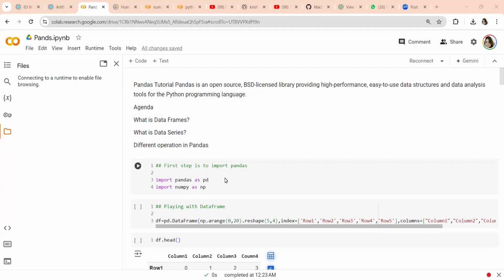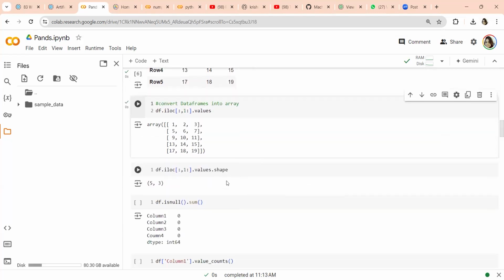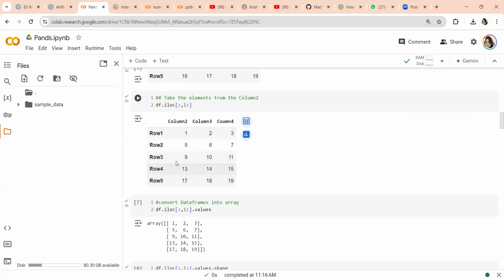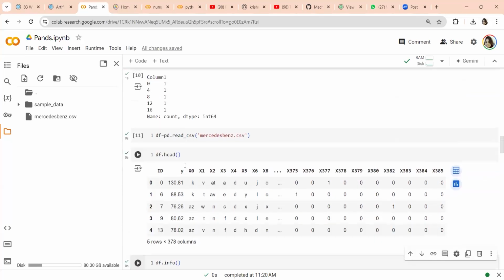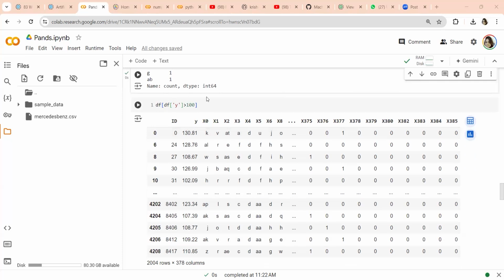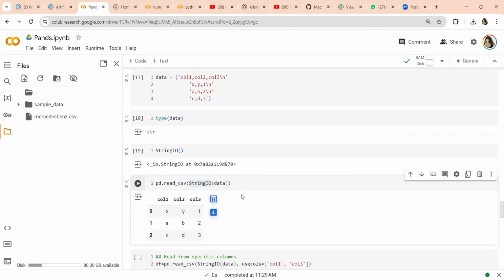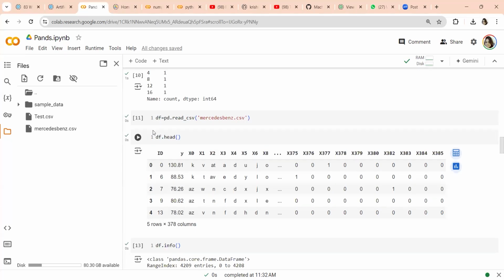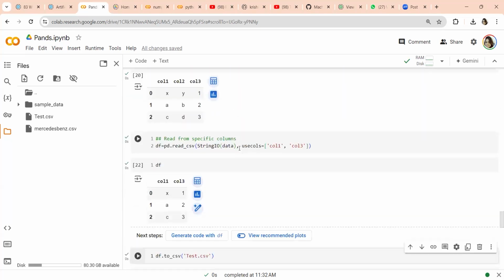Pandas library | Stuintern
Welcome to our comprehensive tutorial on the Python Pandas Framework! In this video, we delve into Pandas, one of the most powerful and popular libraries for data manipulation and analysis in Python. You’ll learn how to efficiently handle large datasets, perform data cleaning, and conduct data analysis using Pandas' versatile data structures, such as Series and DataFrame. We cover essential functions for reading and writing data, filtering, grouping, merging, and reshaping your data to uncover meaningful insights.

Whether you’re a data scientist, analyst, or developer, mastering Pandas is crucial for any data-driven project. Through practical examples and clear explanations, this tutorial provides you with the knowledge to leverage Pandas effectively in your data workflows. Join us and enhance your Python skills by mastering the Pandas Framework. Hit play and start learning today!